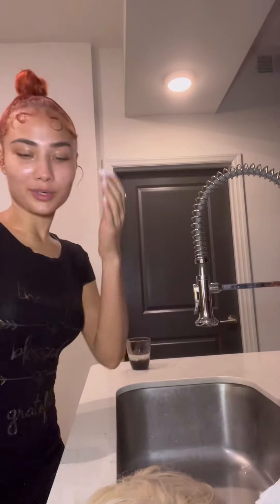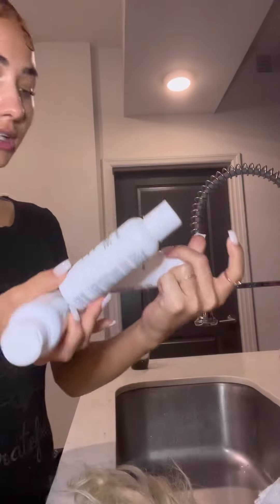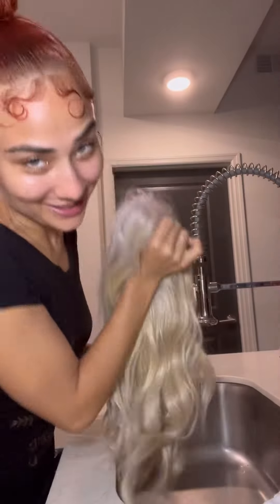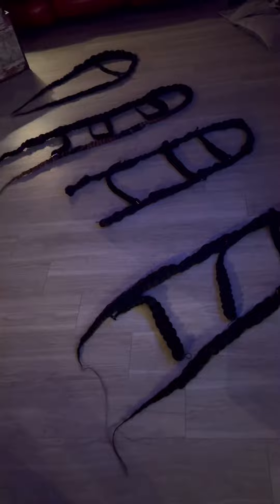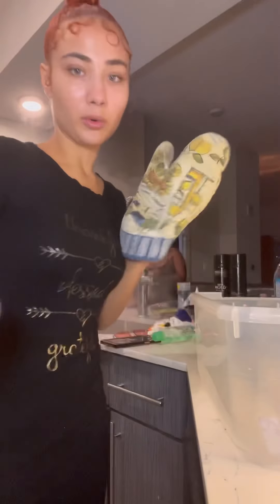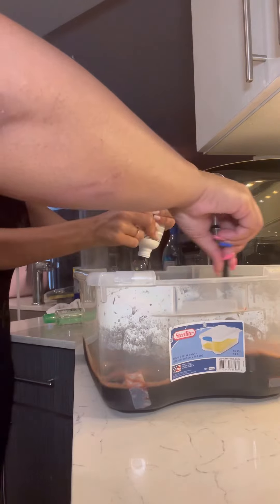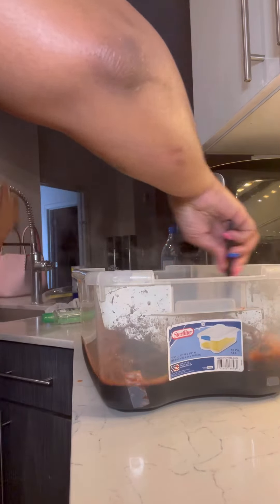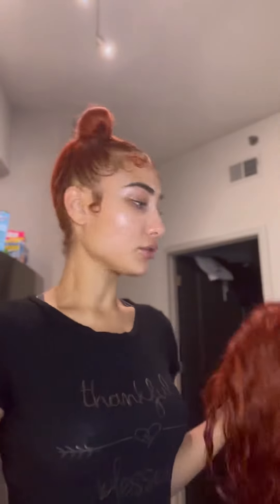i KINDA dyed my own wig 😶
At celebrity hair stylist Terrence Davidson house attempting my first water color. Thank God for Help!!!